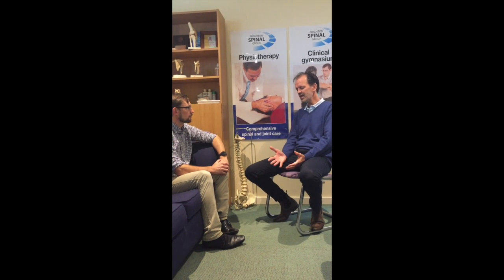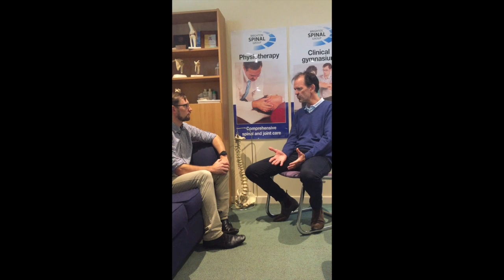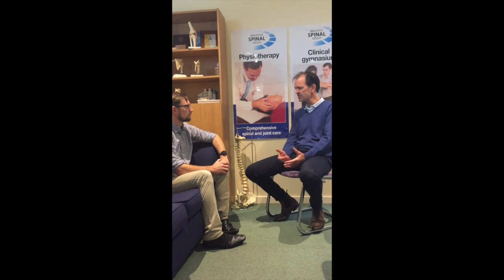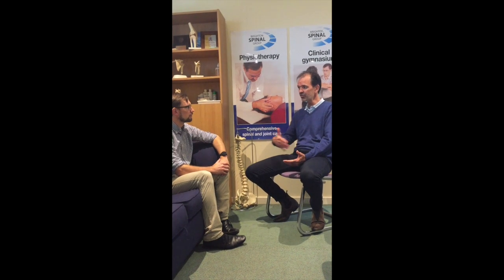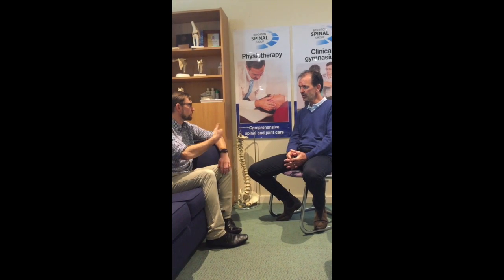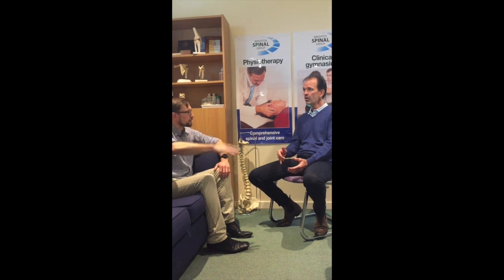BoB Running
This video is about BoB Running